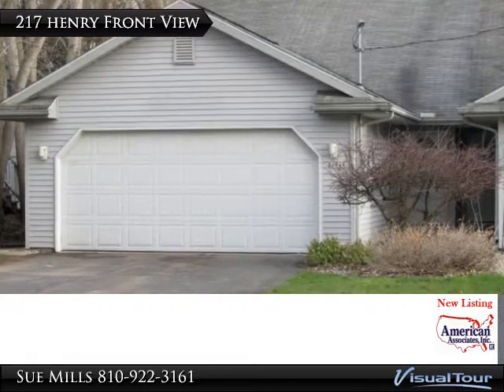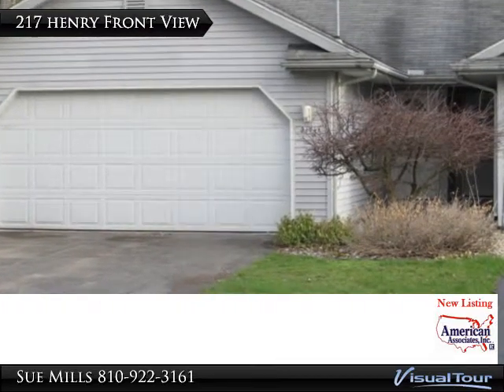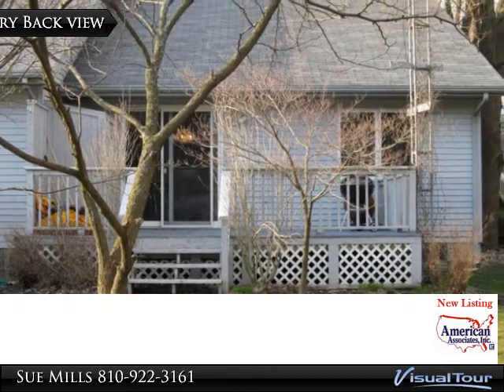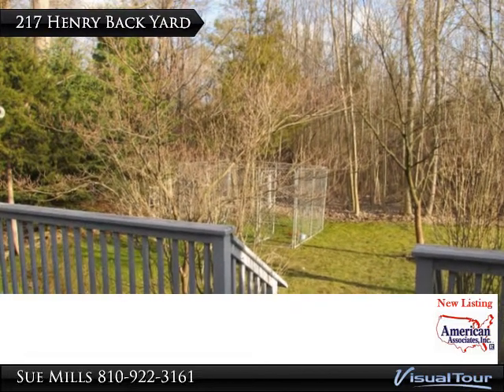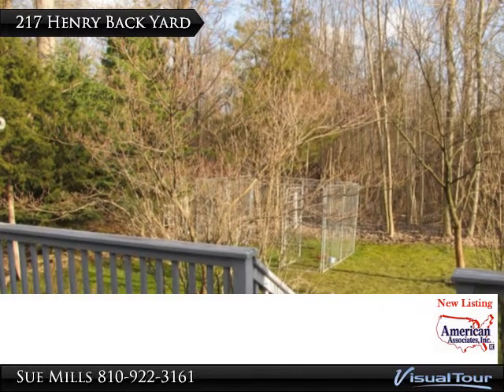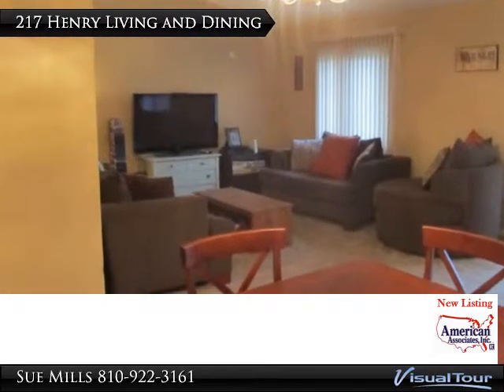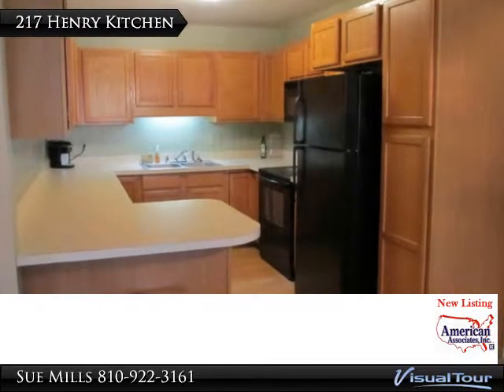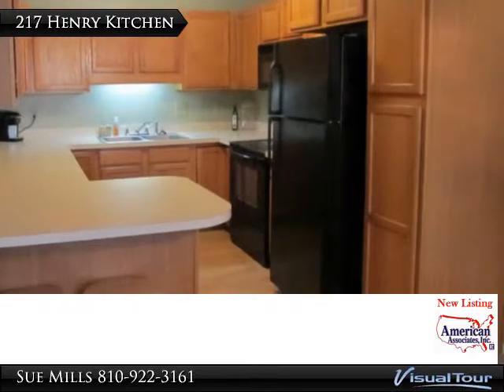Newer 2 Bedroom Townhouse in Flushing: Why Rent?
Fabulous 2 bedroom townhouse in downtown Flushing built in 1996. Great private back yard within walking distance to town. Open floor plan and lots of storage with a full 2 car garage. Great buy!

Presented By:
Sue Mills, American Associates, Inc. Realtors